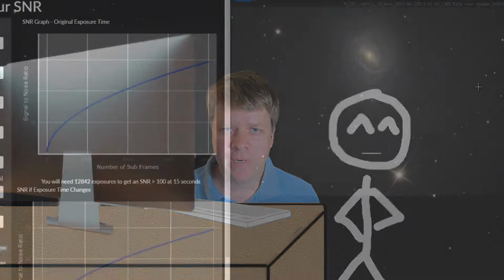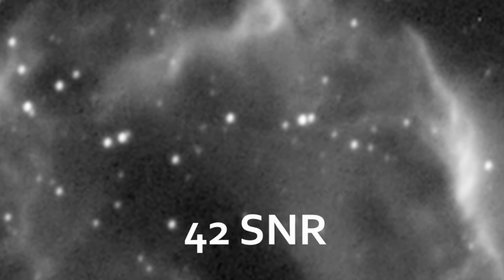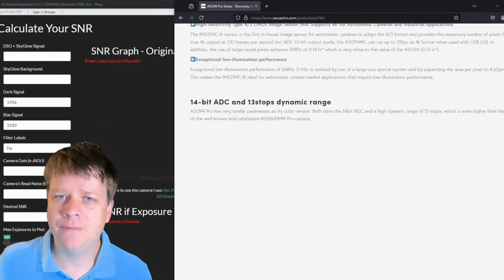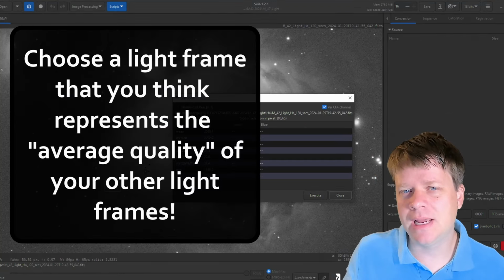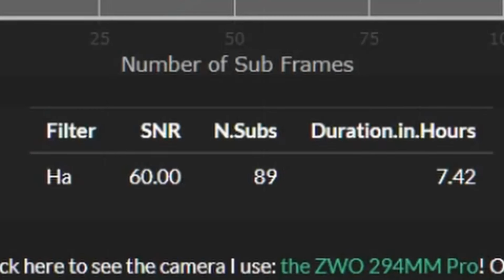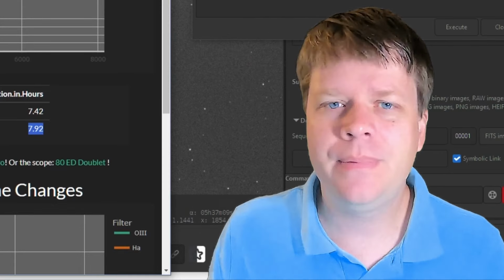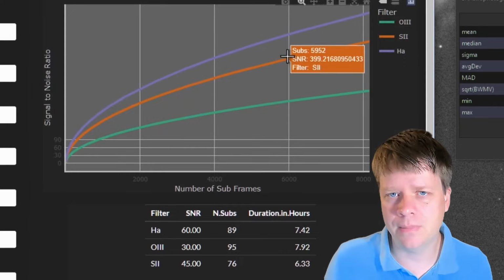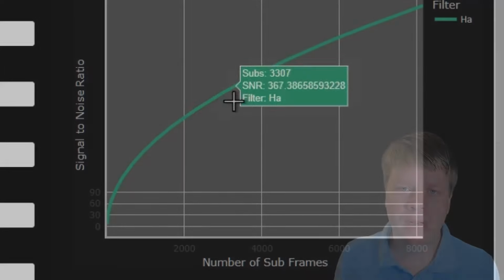𝗠𝘆 (𝗳𝗿𝗲𝗲) 𝗮𝗽𝗽 𝗰𝗮𝗻 𝘁𝗲𝗹𝗹 𝘆𝗼𝘂! And, it 𝗰𝗮𝗻 𝗰𝗮𝗹𝗰𝘂𝗹𝗮𝘁𝗲 𝗺𝘂𝗹𝘁𝗶𝗽𝗹𝗲 𝗳𝗶𝗹𝘁𝗲𝗿𝘀 :)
Have you ever finished an imaging session, and asked yourself, "Hmmm... I wonder how much more integration time/sub exposures I need to get a good image?" In this video, I'll show you my web application that can help you figure that out! Astrophotography answers are sometimes complicated. But my free web app can help make things simpler.

0.8x Reducer (mine is Orion, but this should be equivalent)